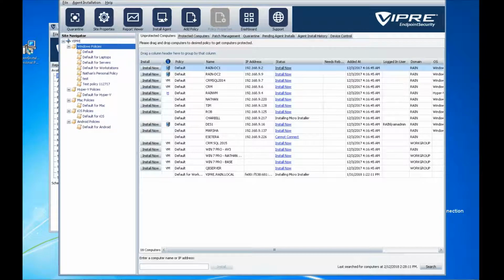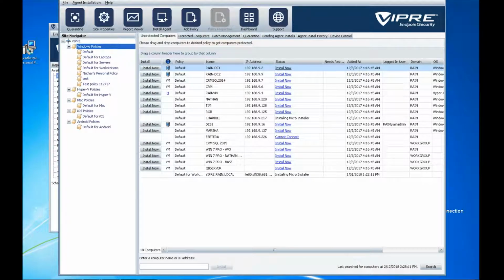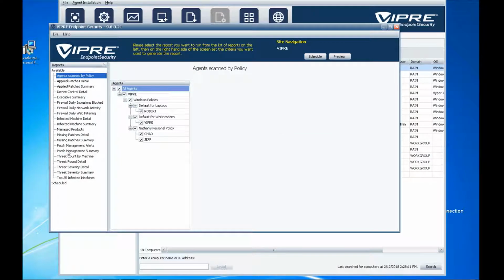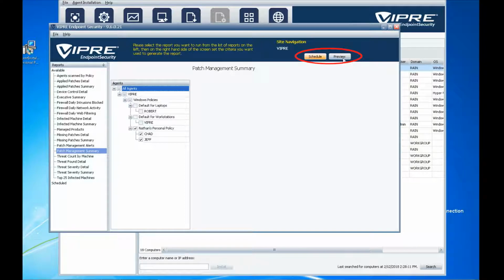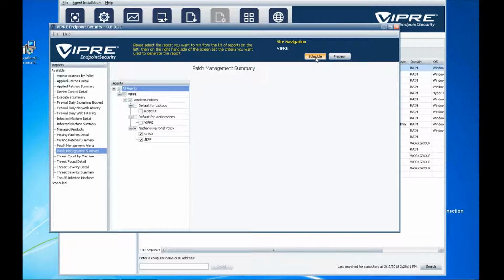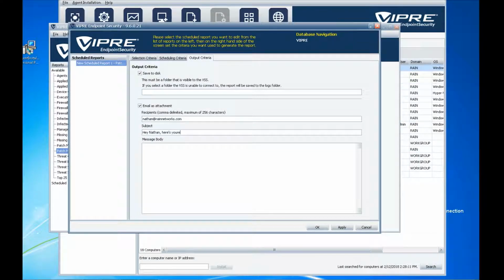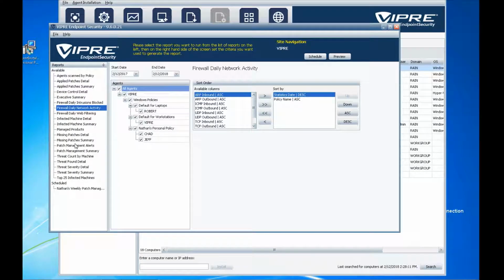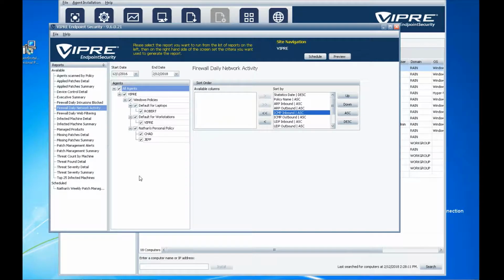VIPRE Endpoint Security On-Premise Tutorial Pt. 5: How to Create Reports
In part 5 of our VIPRE Endpoint Security On-Premise tutorial, Nathan walks us through how to create reports. By creating custom reports, you can make sure that you can keep up to date on the health of your network, and aren't bogged down with unnecessary information.